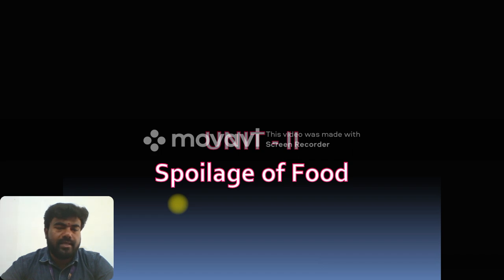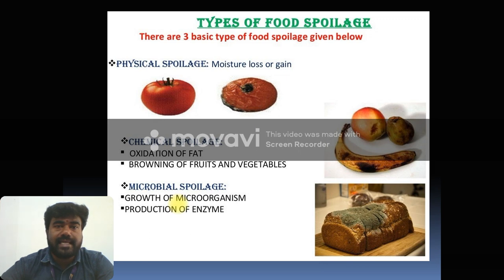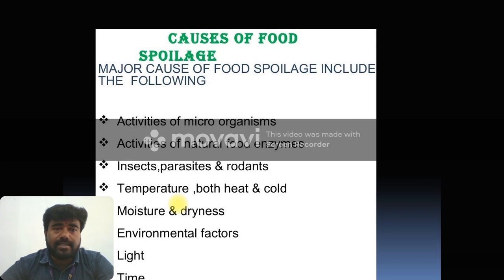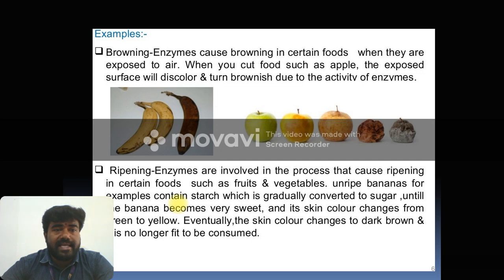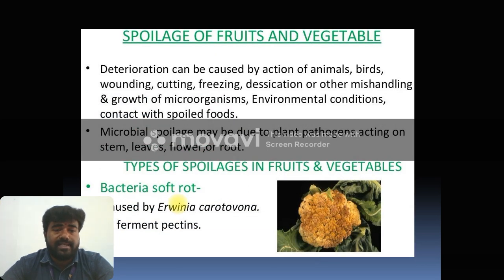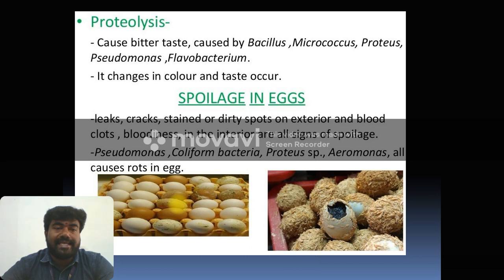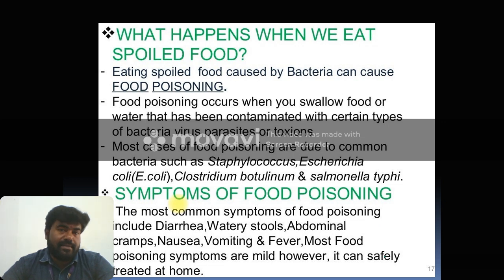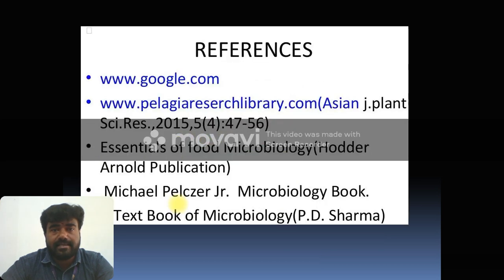LCS : Spoliage of Different groups of Foods | Dr S Vivekanandhan Head & Asst.Prof. of Microbiology